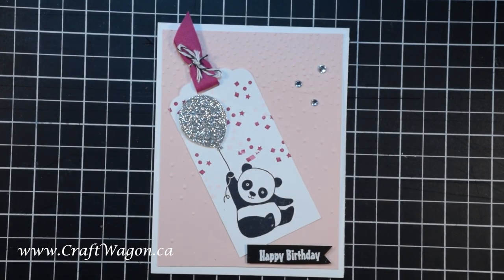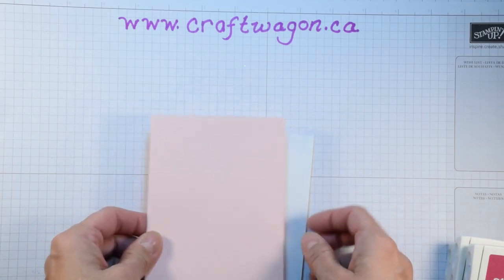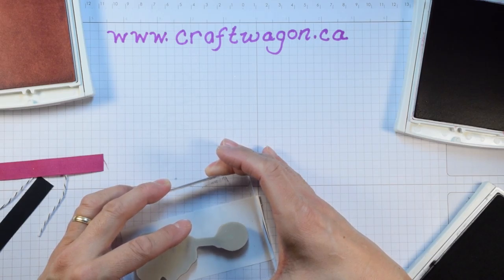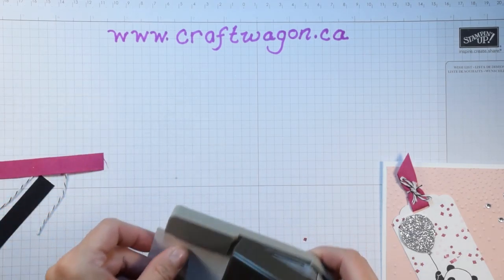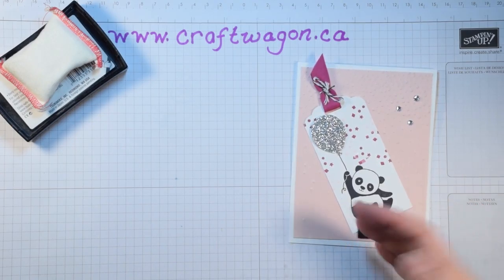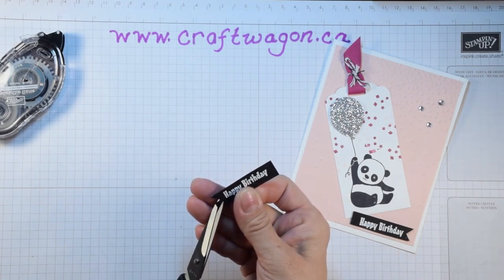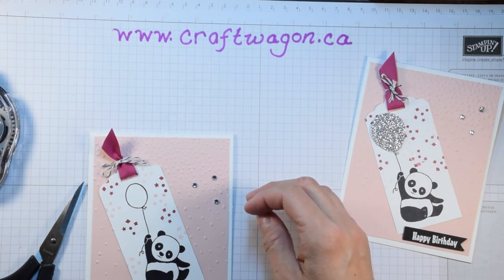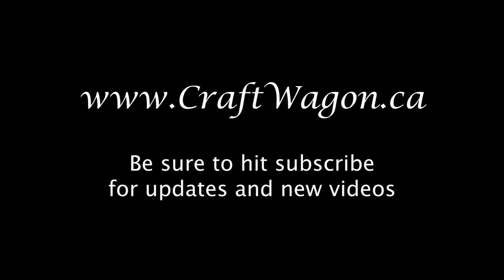Pink Panda Power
Stampin'Up!'s Party Panda stamp set, is so adorably cute..I can't stop creating cards with it!!!
I created this card for a demo card swap. Enjoy the video and take time to create today.

Are you Canadian? Interested in purchasing supplies to create your own handmade greeting?